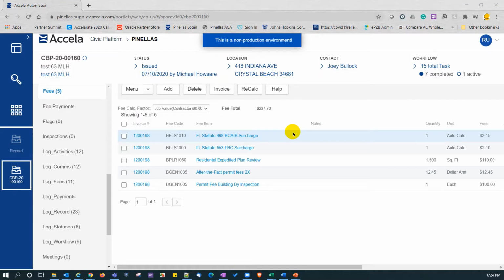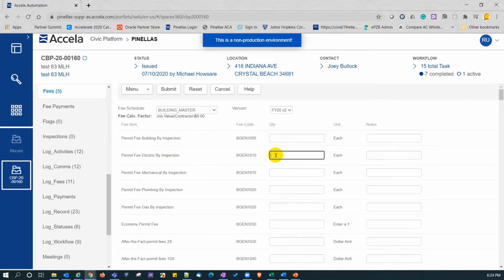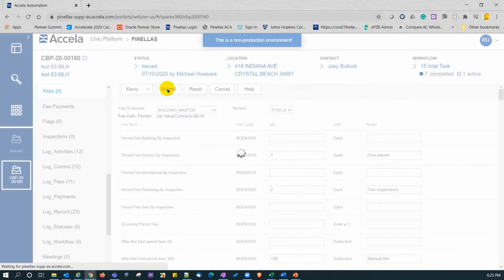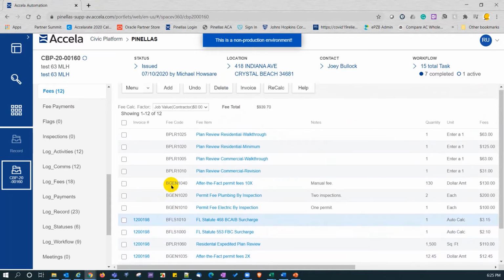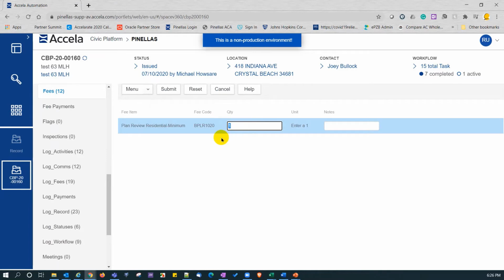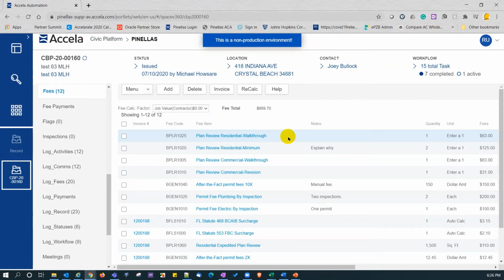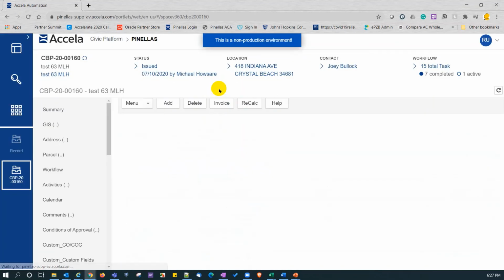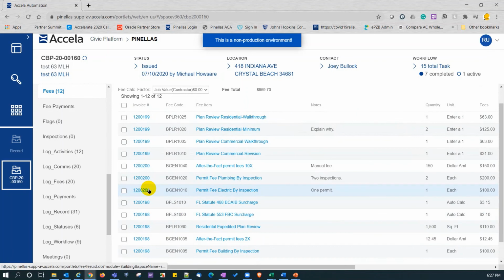Accela Fees - Edit Fees and Invoice in Groups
Shows how to work with fees that have already been added but may need to be edited. Also shows how to invoice fees in groups, in case the need arises to group multiple fees in different invoices.